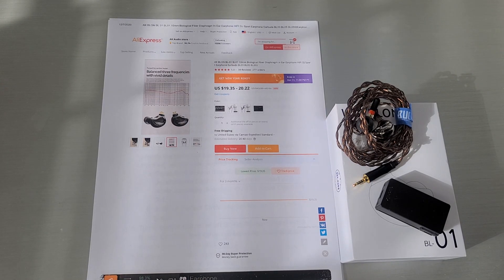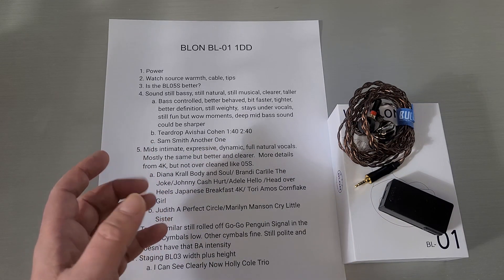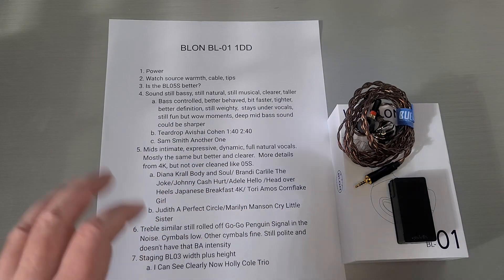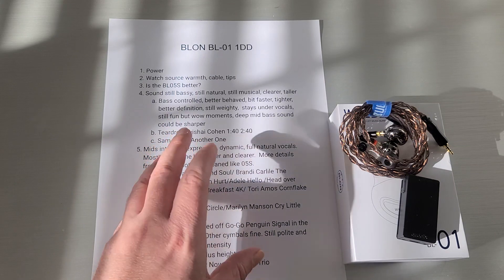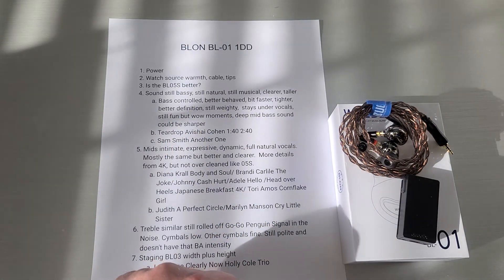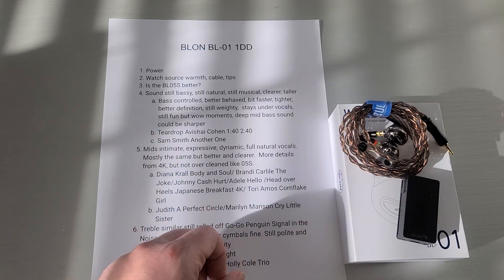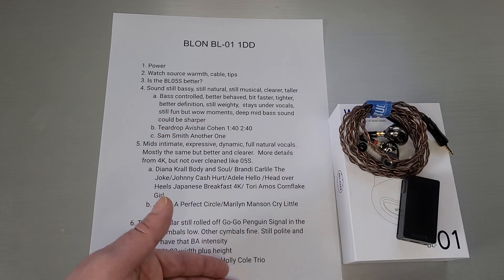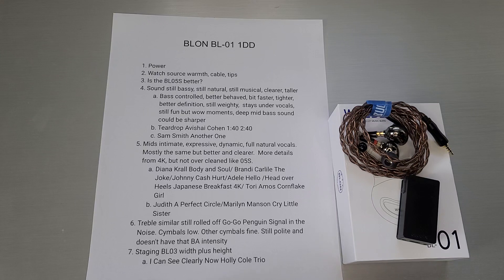BLON BL-01 Review - Wow Moments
Sorry for the wait on this review, I really had no desire to put this one down.  For those who bought an BL-03 a year ago, you will understand a bit of the wow moments where every track sounds shades of great.  It is very difficult to find standouts as they all stand out in some way.  And the big caveat, you may need to try different sources to get the power level up if you do not have an amp.  I won't say an amp is required as it will sound nice with a phone, but much better with an amp.

Thank you to the AK Audio Store for sending this one out.